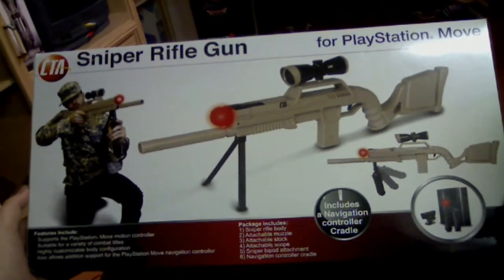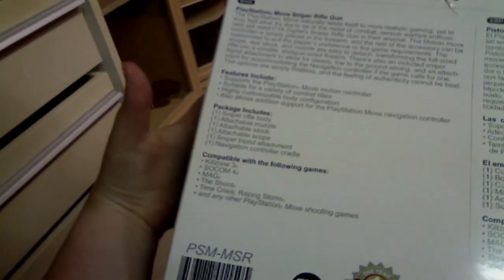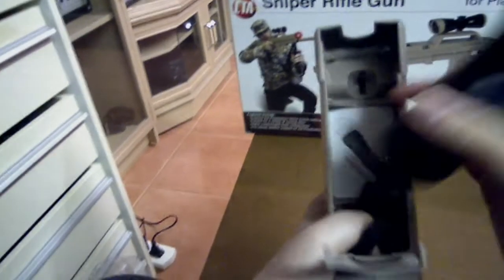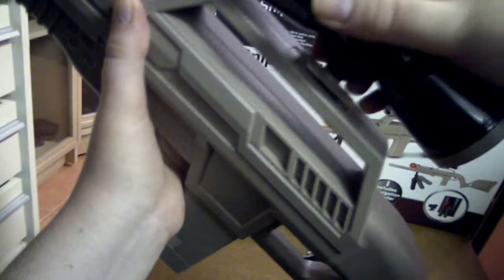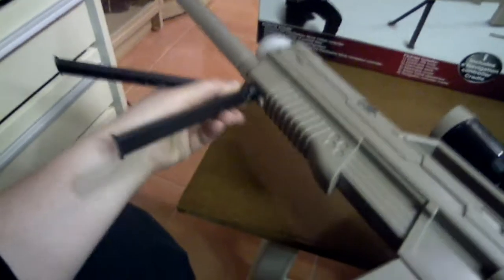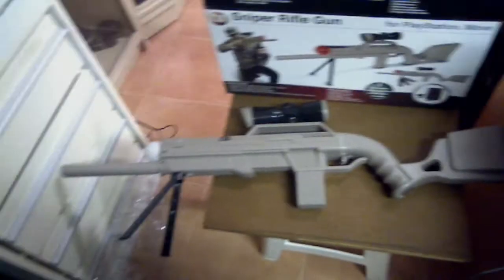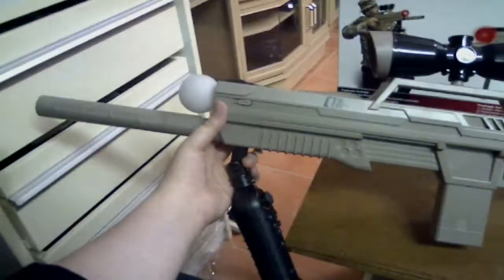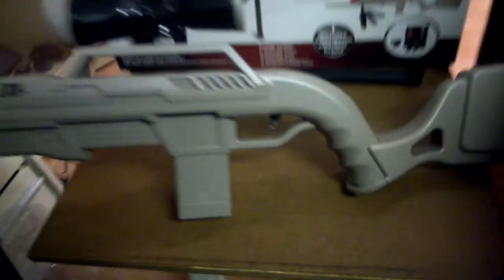CTA Digital Sniper Rifle Gun PlayStation 3 Move Gun Attachment (PS3) Unboxing & Review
Showing of the CTA Sniper Rifle Gun Move Attachment for PlayStation 3. It also includes a removable Scope, Muzzle, Stock, Bipod & Navigation cradle for added customization.